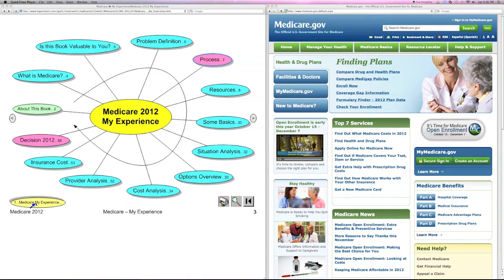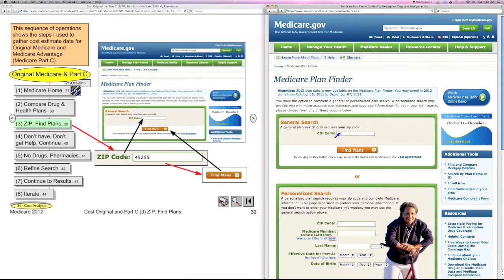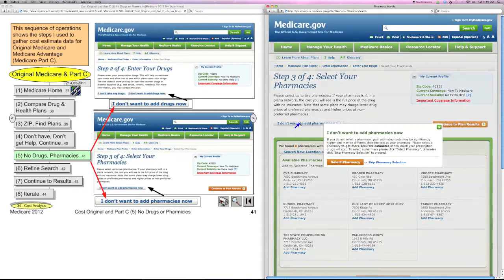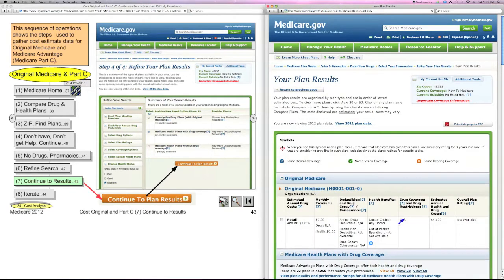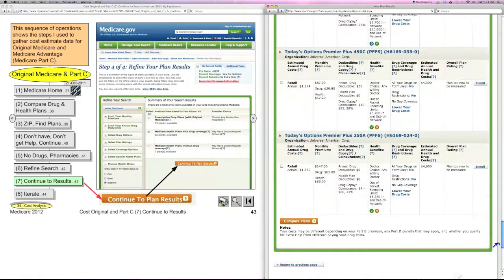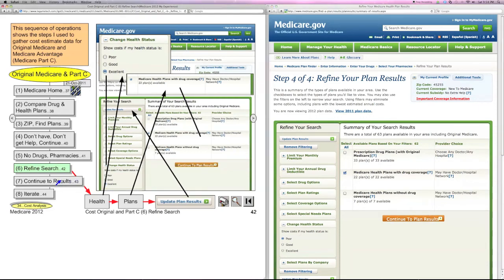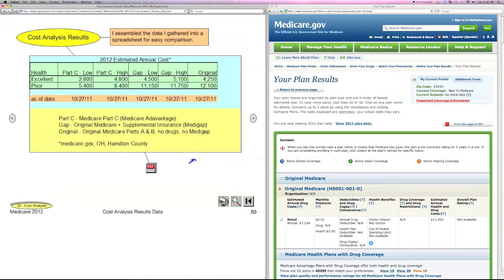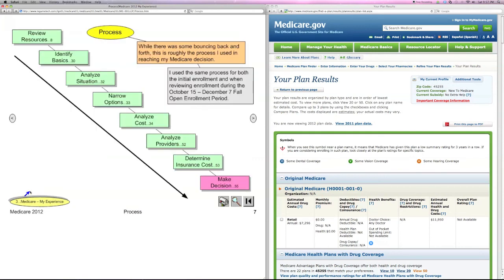Medicare 2012 My Experience Cost Analysis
Describes how I used the Medicare website to determine cost of various medicare options.